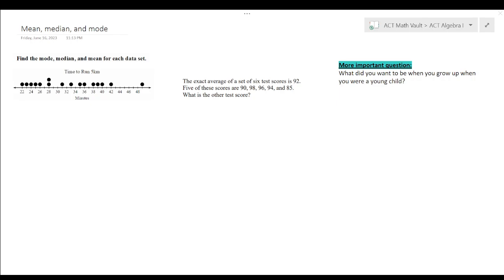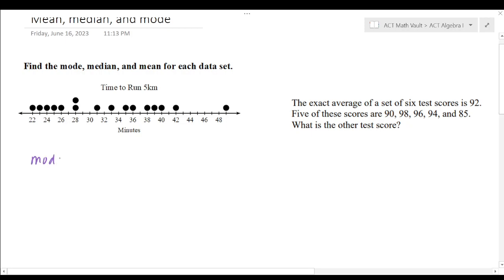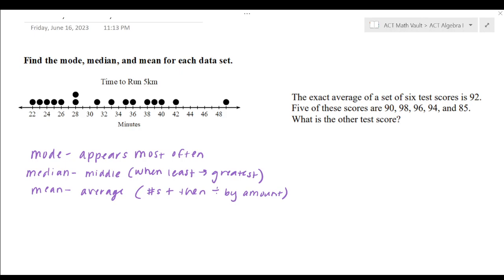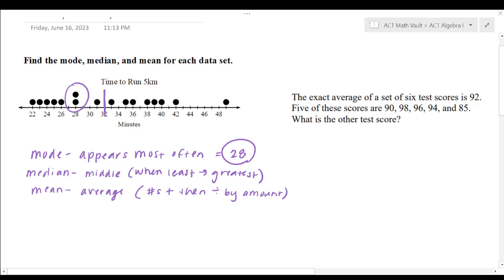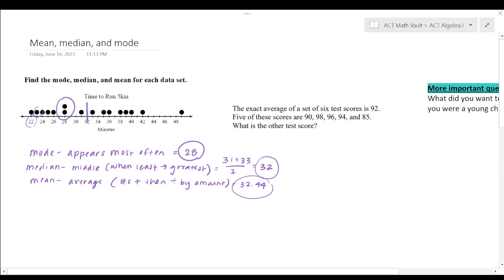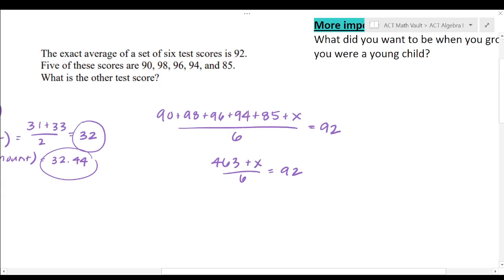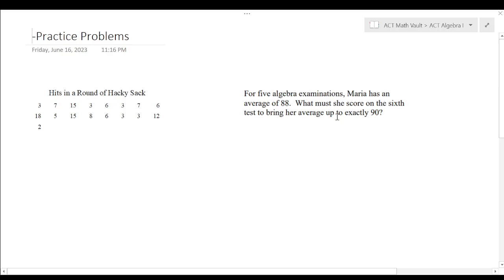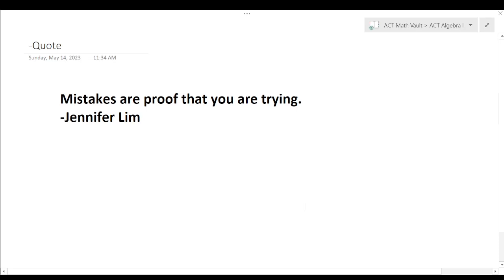How to find the mean, median, and mode of a data set quickly and simply!| ACT Prep| Algebra I